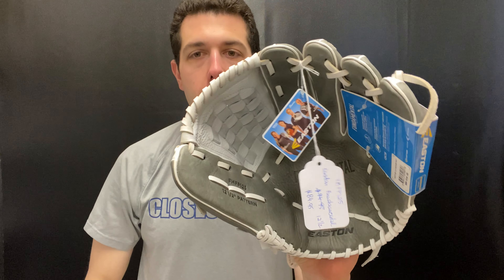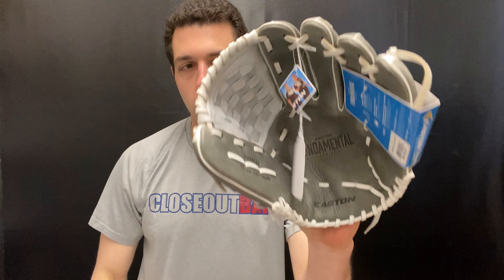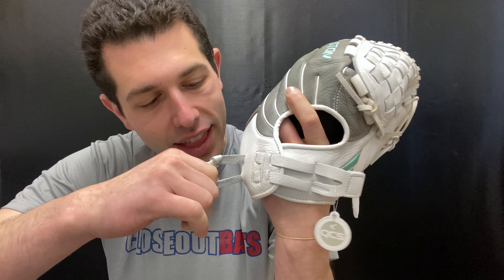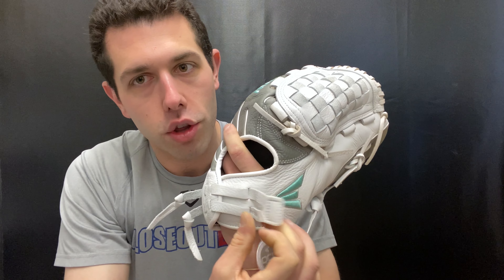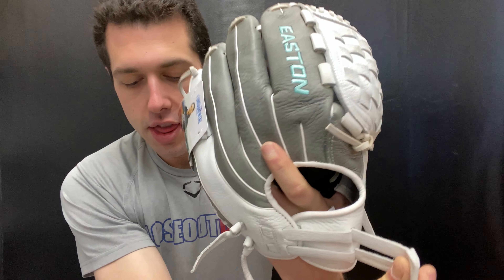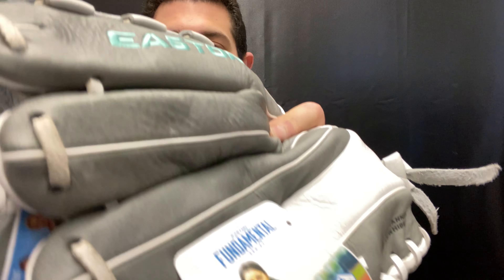Easton Fundamental Fastpitch Series 12 5" Pitcher's:Outfield Glove 2022